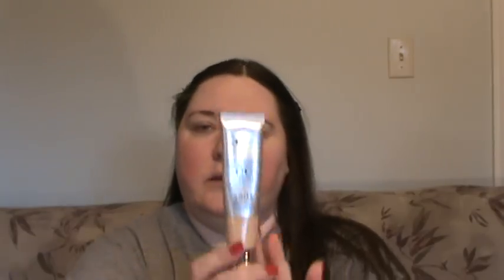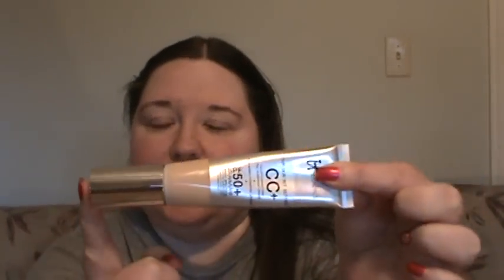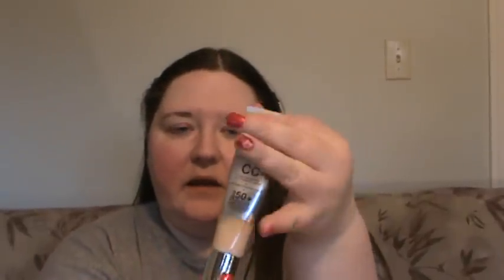IT Cosmetics CC Cream Review & Demo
The IT Cosmetics CC Cream is an absolutely amazing product with very good coverage. Let me know if you have any questions and I will do my best to answer them for you.